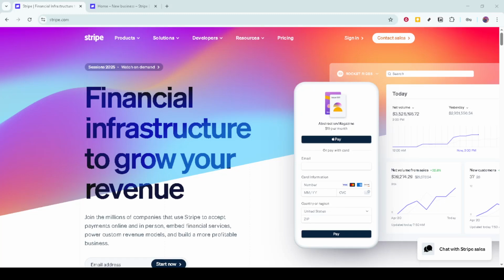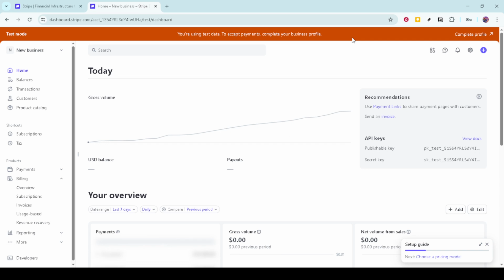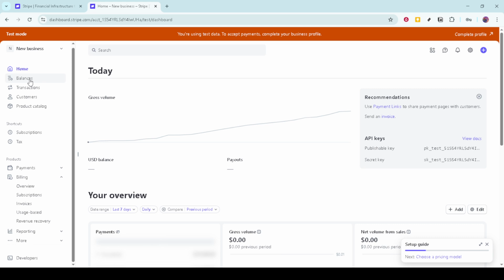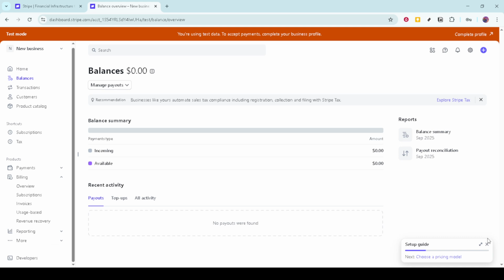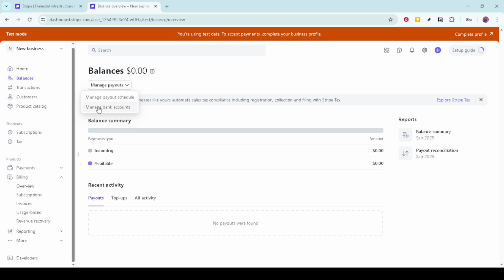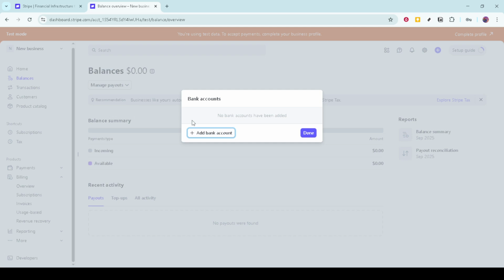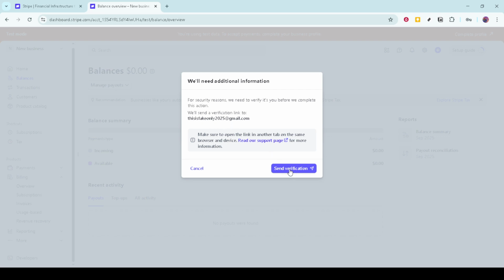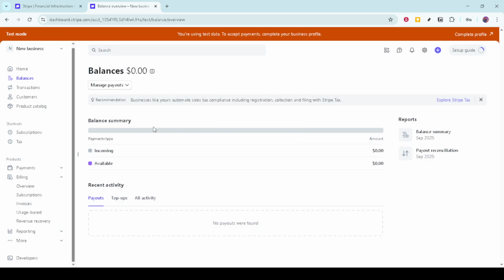How to Create an Azure Virtual Machine Using PowerShell | Step-by-Step Tutorial 2025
In this tutorial, you’ll learn how to create an Azure Virtual Machine using PowerShell. We’ll show you how to connect to your Azure account, configure VM settings such as size, OS, and network, and deploy the virtual machine using scripts. This method helps automate VM provisioning, save time, and standardize deployments across your Azure environment.